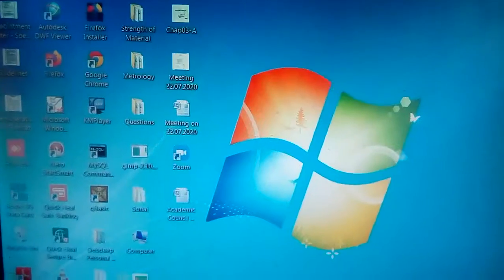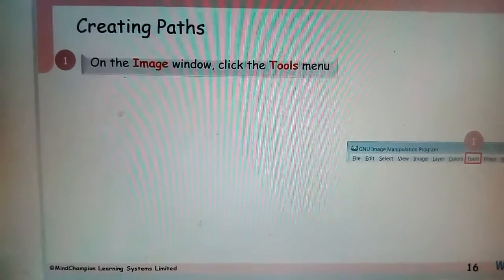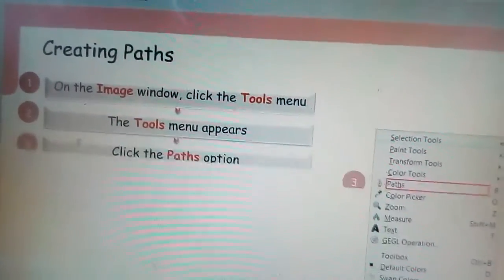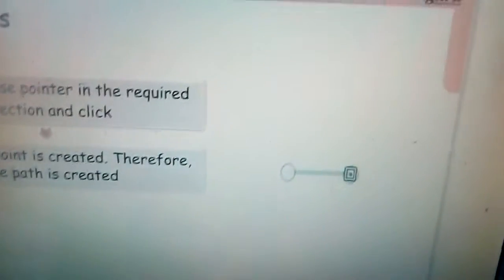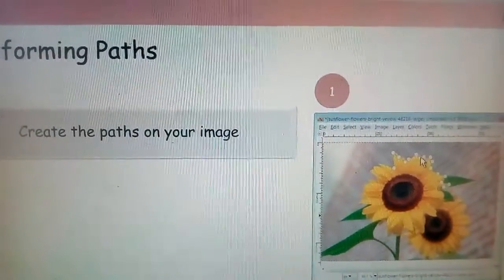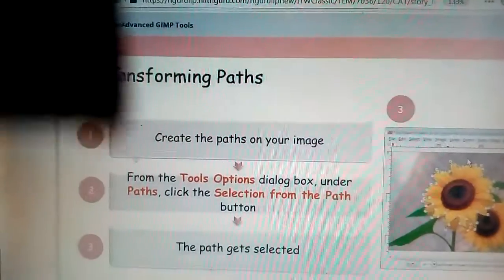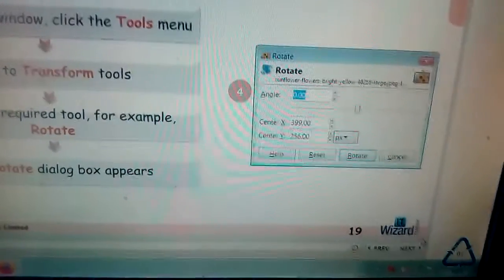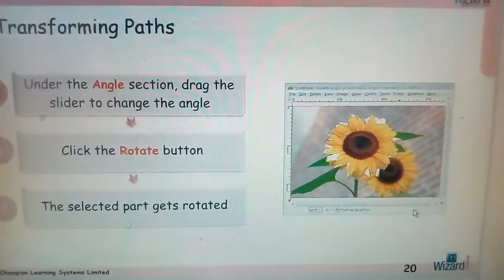Class VII Computer: Advanced GIMP Tools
Creating and transforming paths